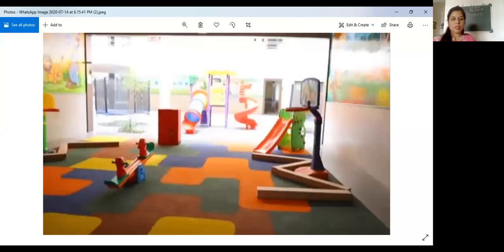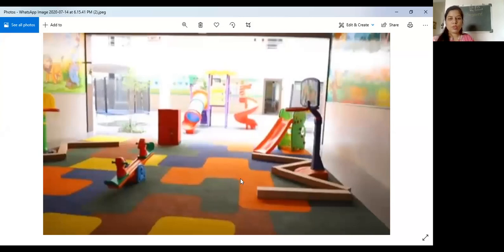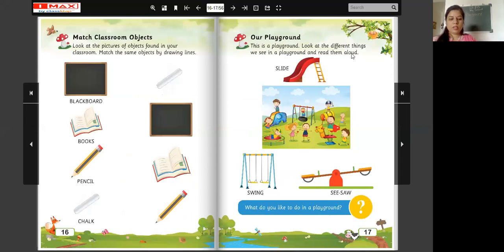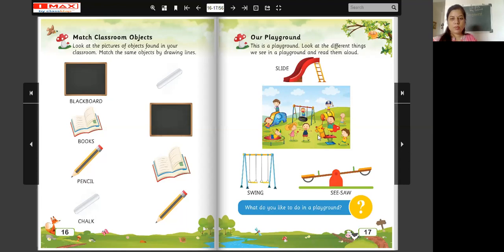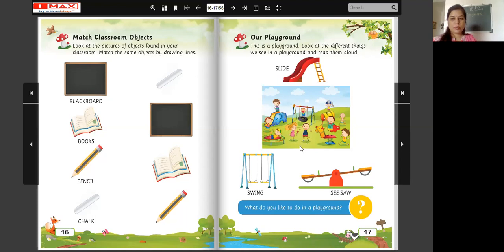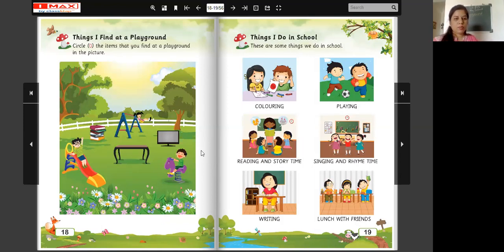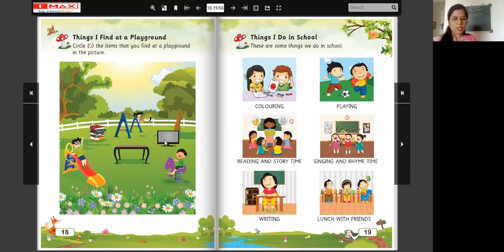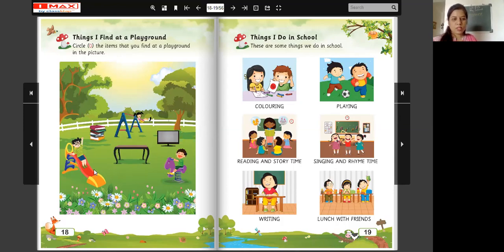VPDCPS Nursery EVS Playground